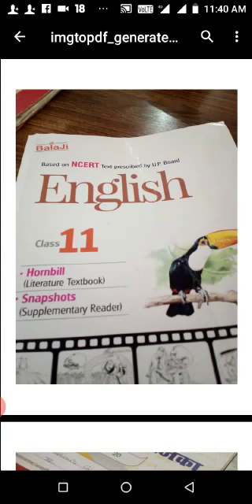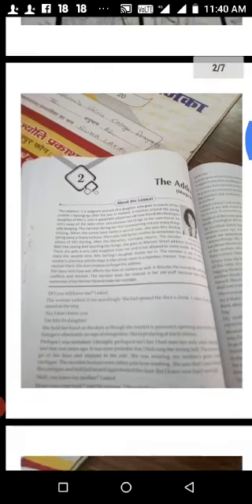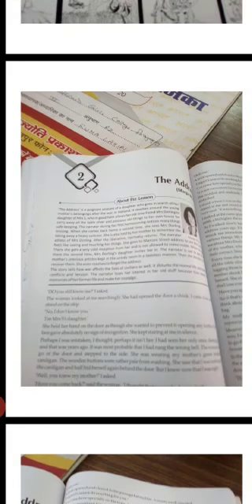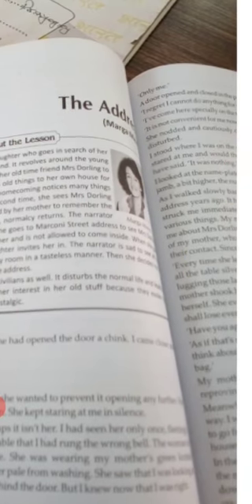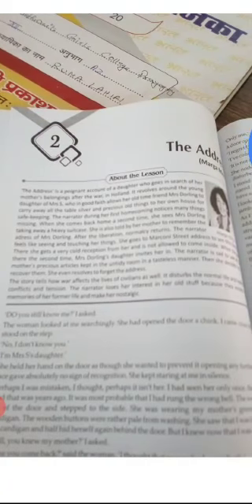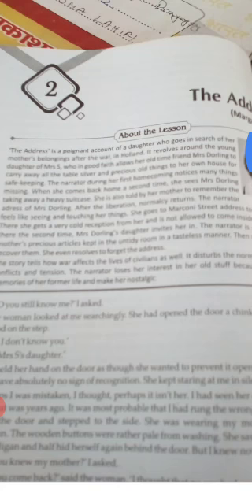Class 11 subject English medium English topic revision of snapshot address